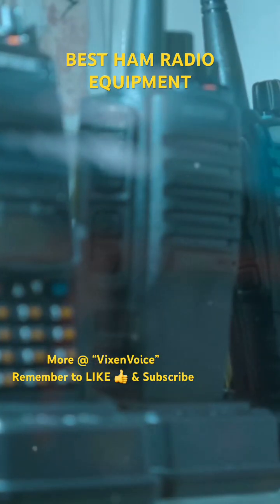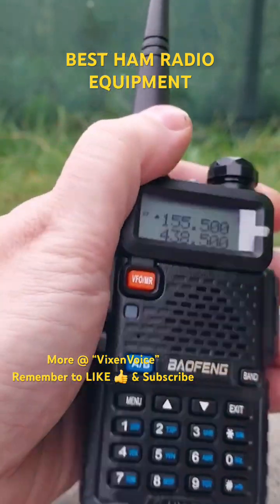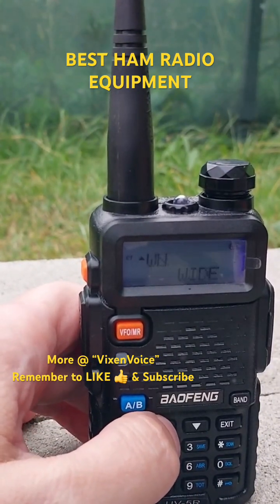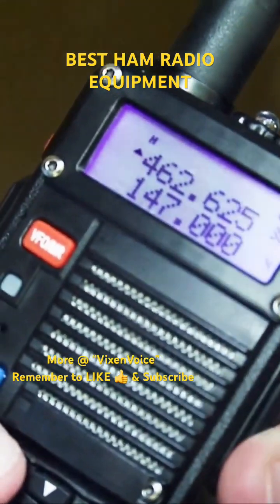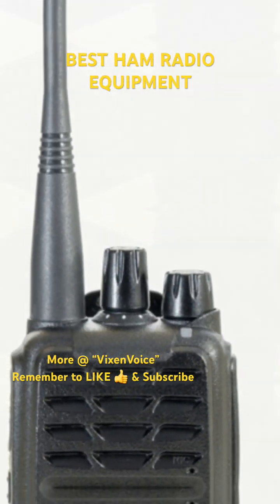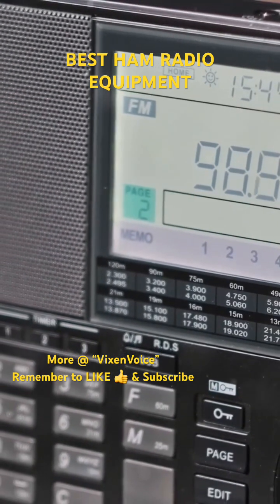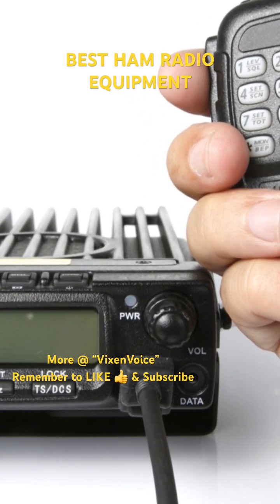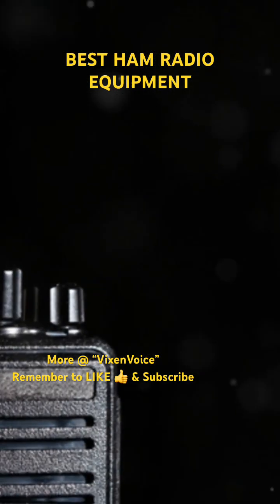Best HAM Radio Equipment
Unlock the world of ham radio with our comprehensive guide on selecting the best equipment for your needs! Whether you're a novice or a seasoned operator, understanding how to choose the right gear is essential for effective communication. In this video, we'll cover top recommendations across various categories, from budget-friendly options like the Baofeng UV-5R to advanced units such as the Icom IC-7300 and Yaesu FT-991A. We'll also delve into essential accessories like antennas and power supplies, ensuring you have everything you need to get started or upgrade your setup.